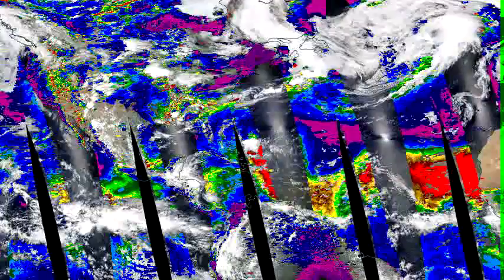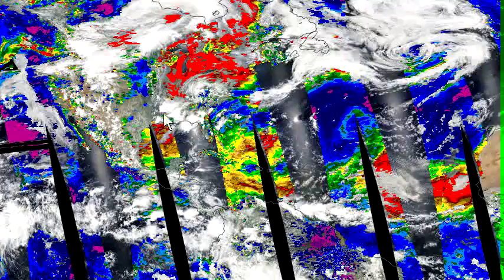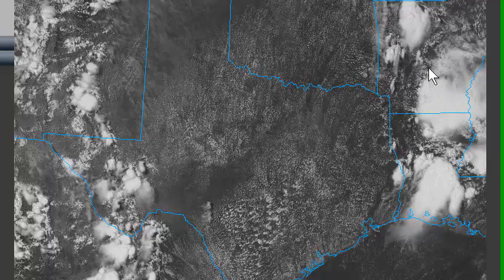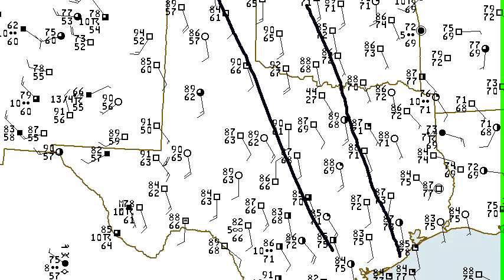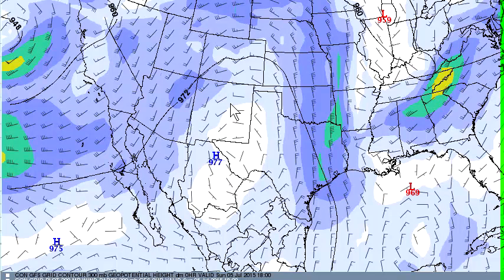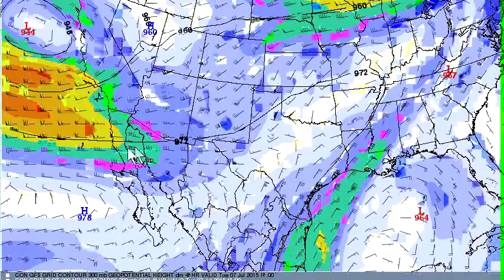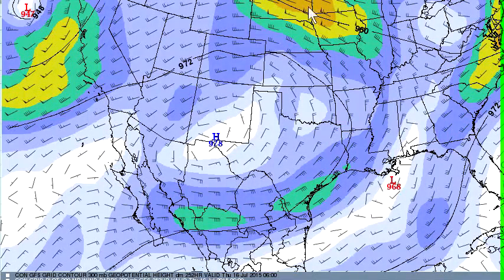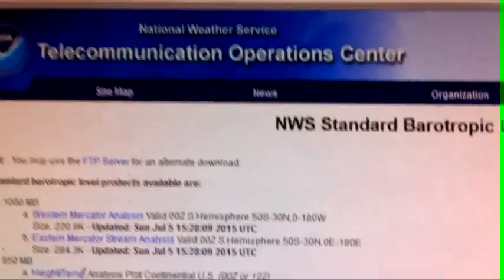Texas Weather - 7/5/2015 - MORE dust from the sahara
Tim Vasquez (former Air Force meteorologist) breaks down what's going on in Texas piece by piece.

Are you in Texas and work at a facility or factory we can check out, or do you have an interesting job?  I'd like to get some video for this series showing what you do, no matter how unusual.